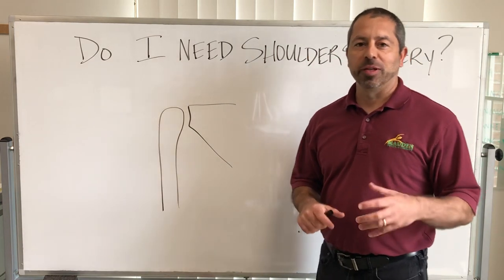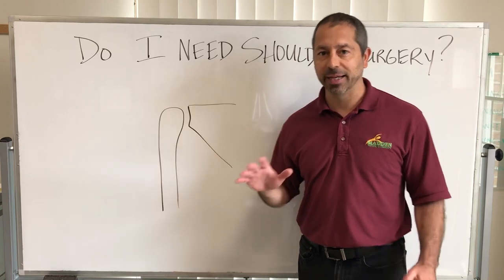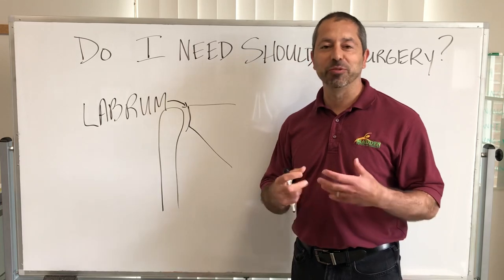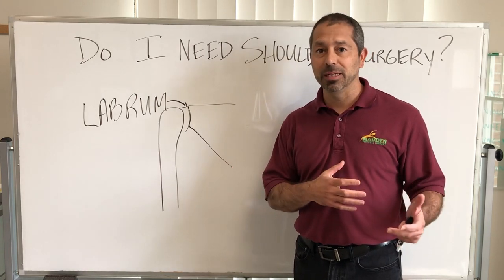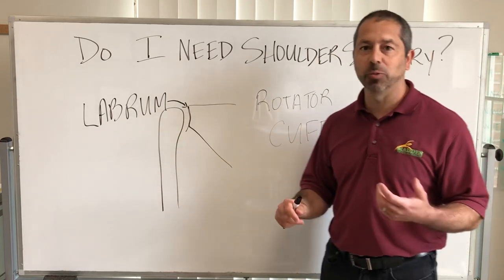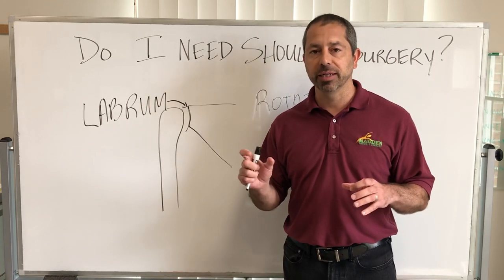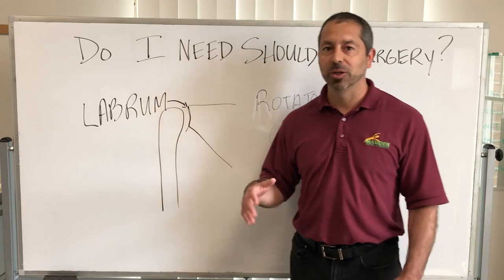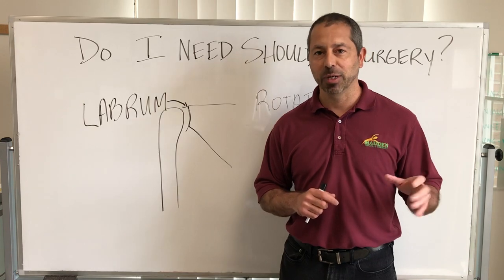Do I Need Shoulder Surgery?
Shoulder pain is common...

Some people need surgery.

Others can avoid it.

There's a growing trend of trying to avoid surgery at all costs.

How can you tell the difference?  Regardless of what the surgeon, doctor or Physical Therapist says?

Need Pain Relief From Home?

If you have numbness, tingling or weakness in one of your legs, we have a 30 second test to see what’s causing your sciatica.

The good news is, if we can figure out what’s causing your pain, we have a program designed to give you relief from home.

Learn more about the program and take the free 30 second self test now to diagnose your pain:

Madden Physical Therapy
5425 Jonestown Road
Harrisburg, PA 17112